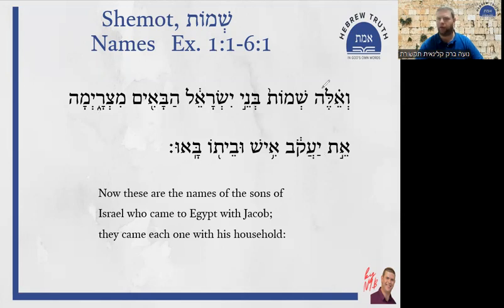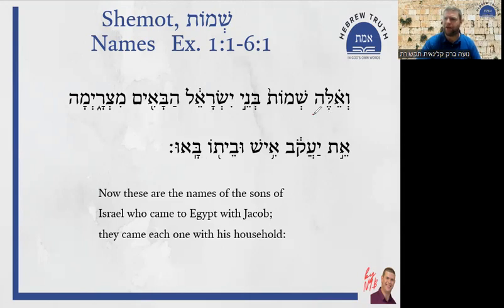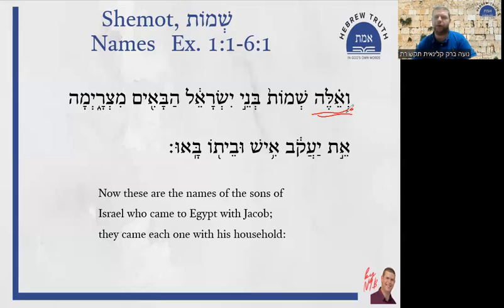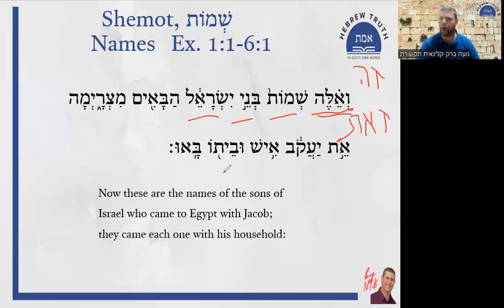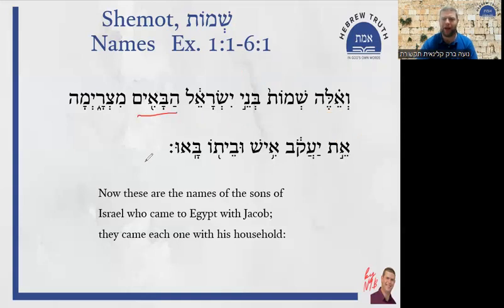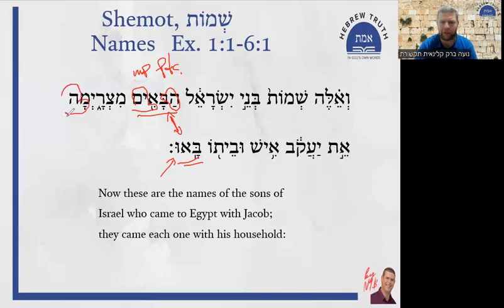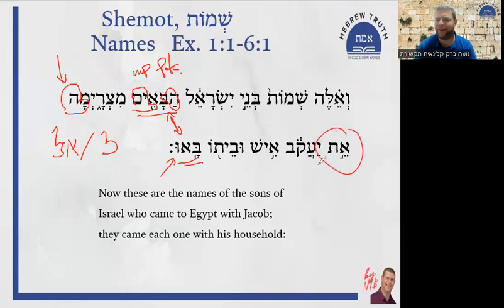Shemot, שְׁמוֹת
The first verse of the weekly portion read twice, once regularly and once in the traditional way as it would be read in a synagogue. I'm also adding a grammatical discussion of 3 elements in each verse, one basic one intermediate and one advanced.